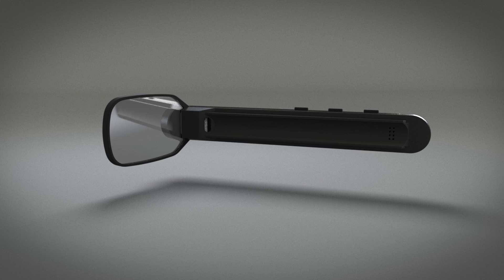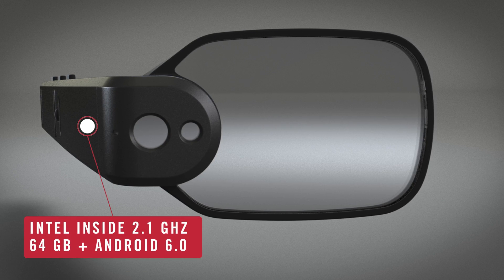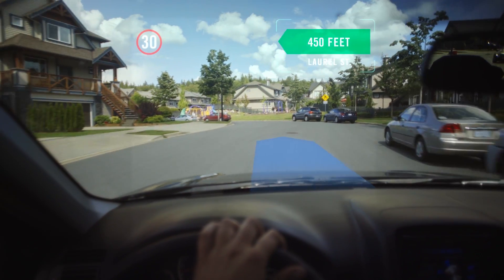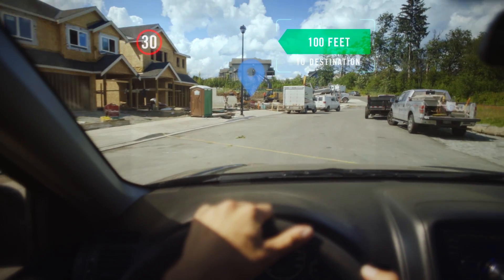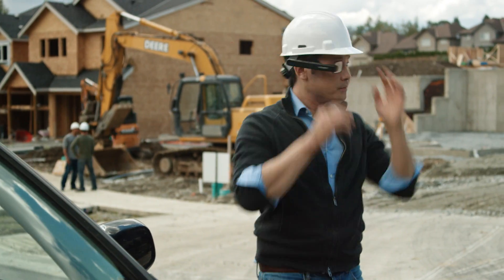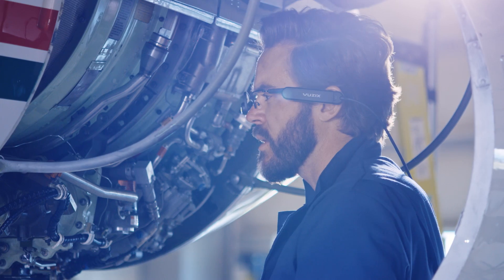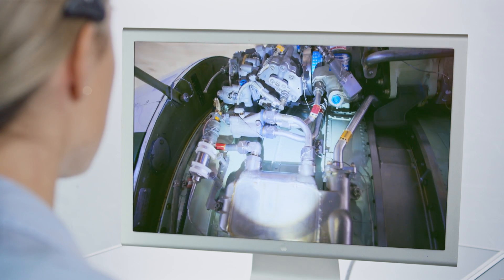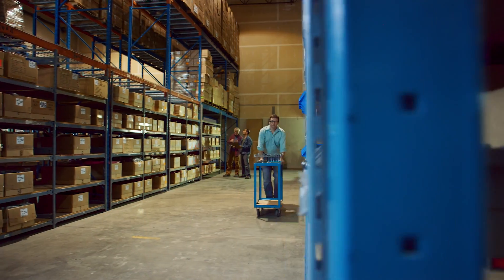M3000 The Next Generation of Smart Glasses for Enterprise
Vuzix (NASDAQ: VUZI)